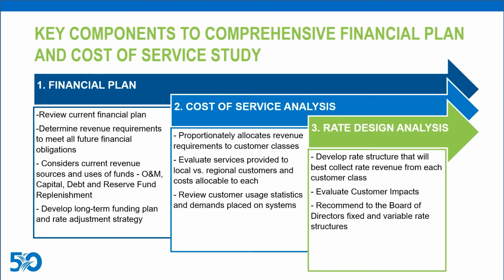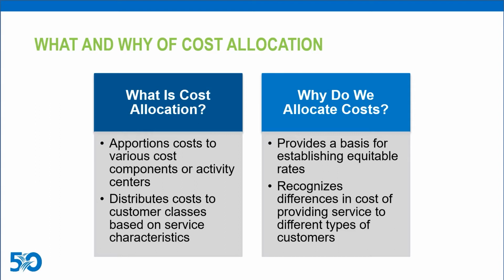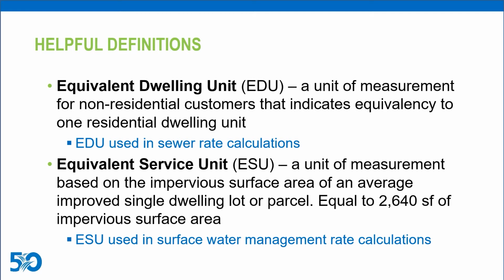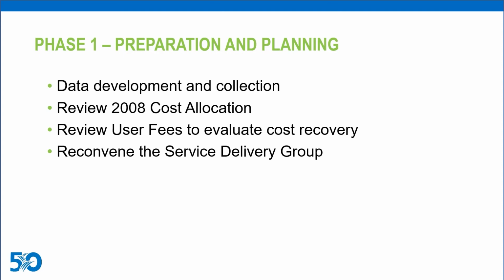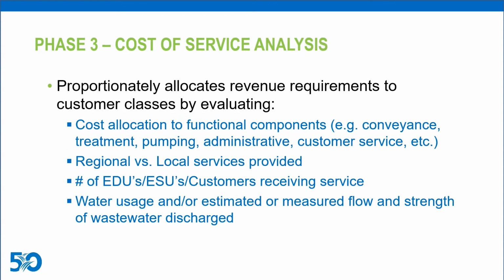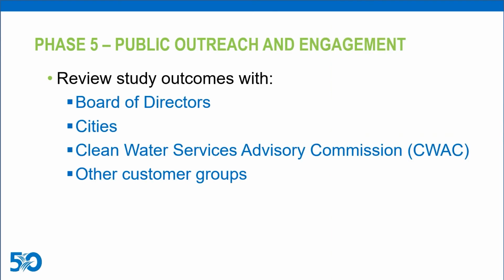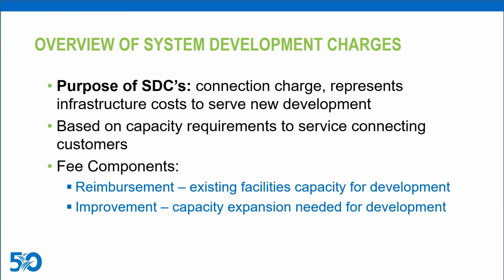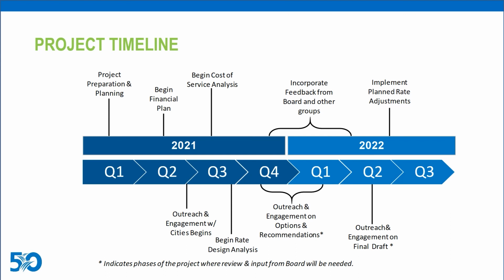Financial Plan and Cost of Service Study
Clean Water Services is initiating a comprehensive financial plan and cost of service study. In this study, our team will conduct a comprehensive review and update of CWS’ long-term financial plan, cost of service analysis and develop a strategy for adjusting the sanitary sewer and surface water management rates and System Development Charges.

The previous cost of service study was completed in 2008. Since then we have seen growth in our customer base and organizational changes. We will evaluate our financial strategy to ensure CWS maintains adequate funding for operating, maintenance and capital investment needs in the future. This will be a collaborative effort where we will engage our stakeholders throughout the course of the study for input on the direction of our work and outcomes.